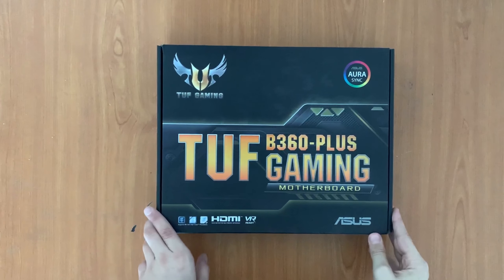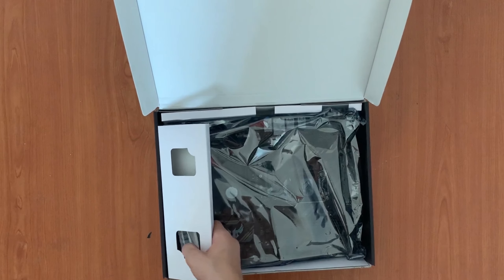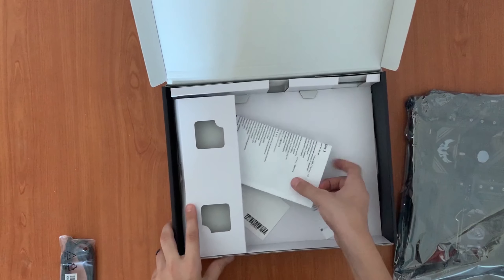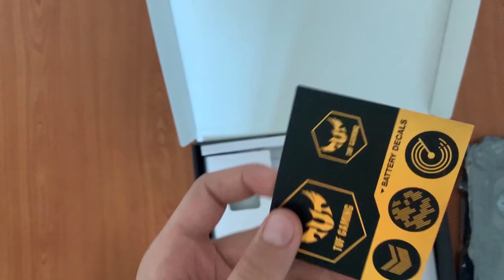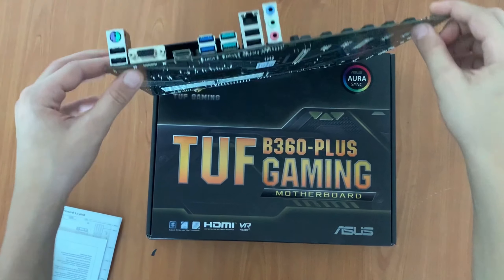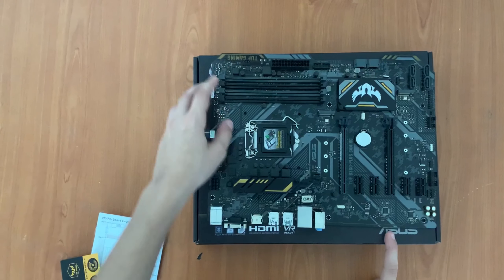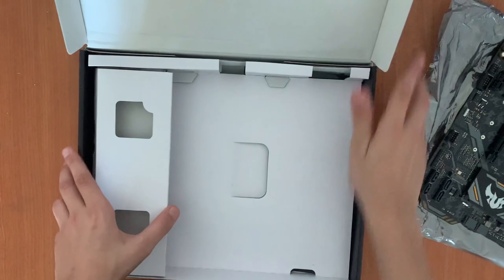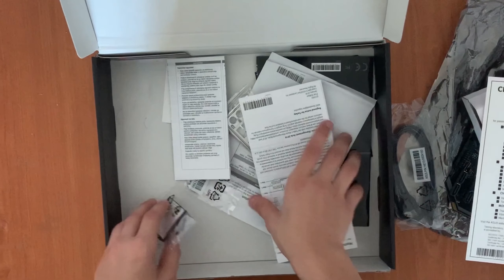Unboxing And Reviewing the ASUS TUF B360-plus Gaming MotherBoard (MB)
hi guys in this video i will be Unboxing And Reviewing the Asus TUF B360-plus Gaming MotherBoard (MB)